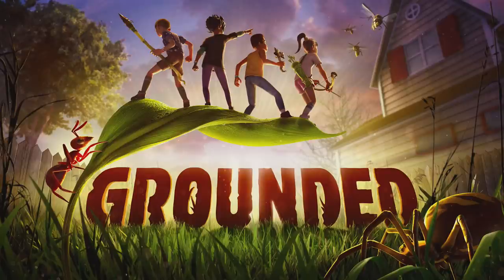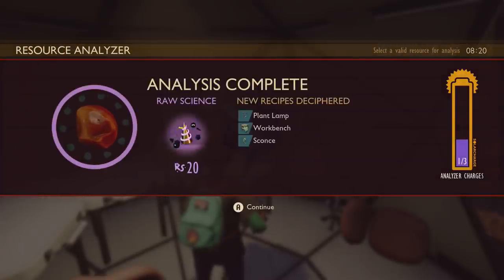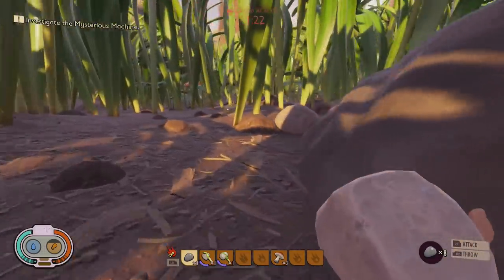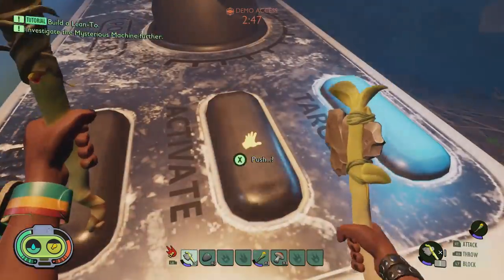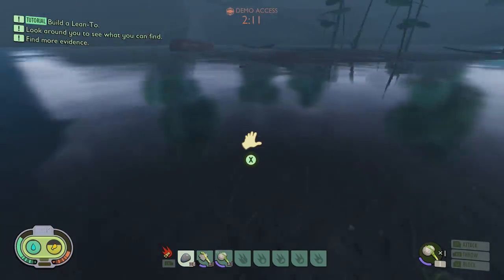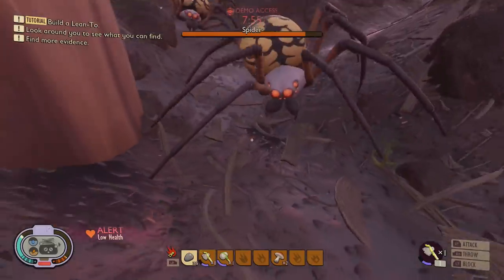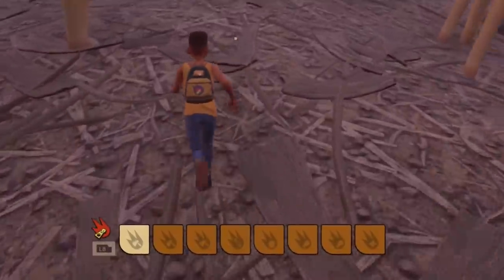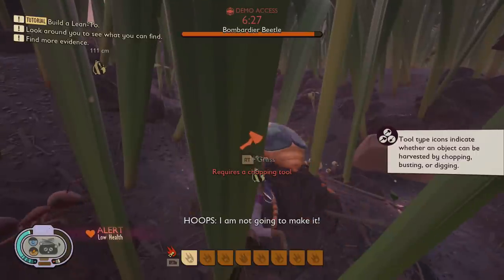GROUNDED - TIPS FOR SURVIVAL - Gameplay Guide! Resources, Crafting, Locations and More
grounded beta/demo top tips - how to survive and get the best out of the 30 minute demo in my gameplay guide
GROUNDED VIDEOS YOU NEED TO WATCH